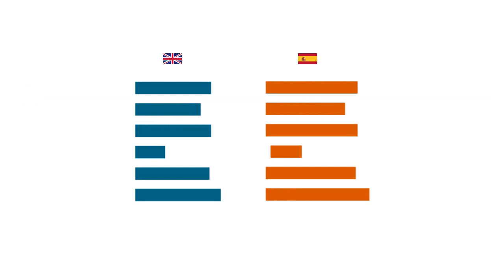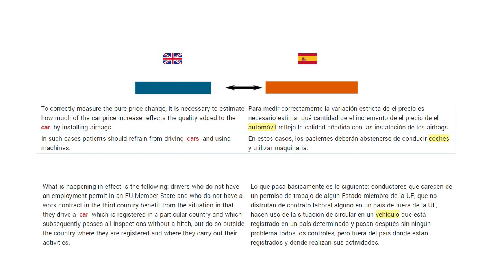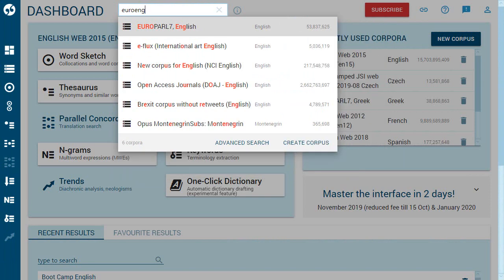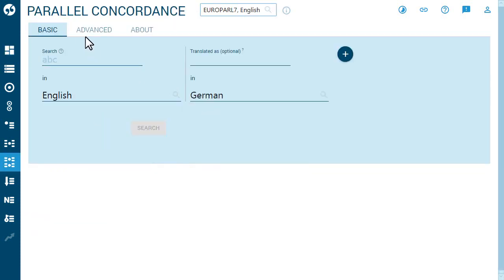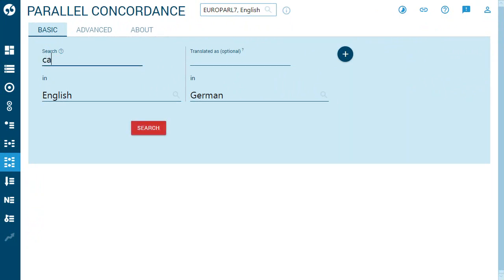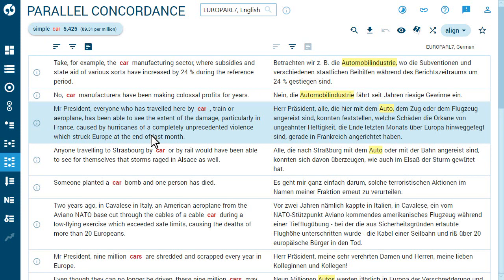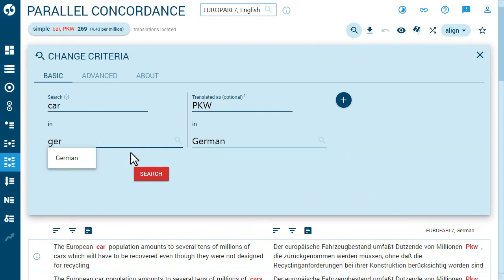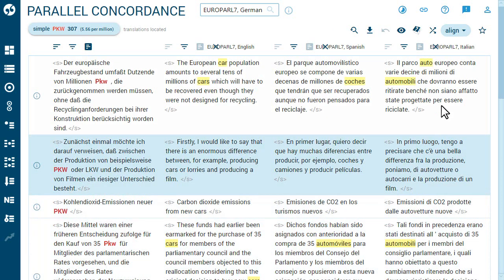Searching a parallel corpus, parallel concordance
This screencast shows how parallel corpora work in Sketch Engine and explains the basics of using the parallel concordance to search. Learn to build a parallel corpus on our web

supported by the ELEXIS project